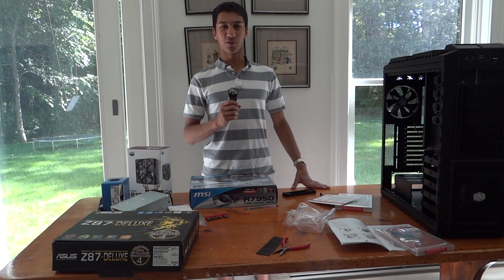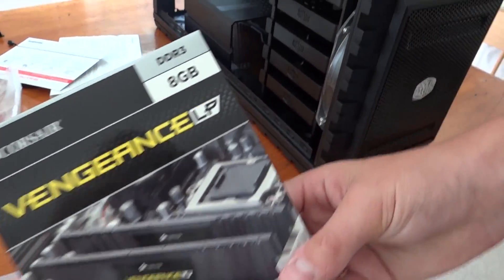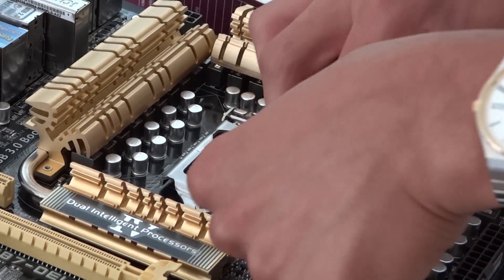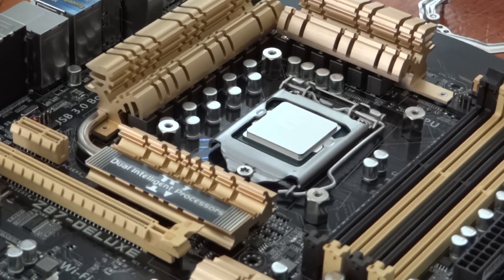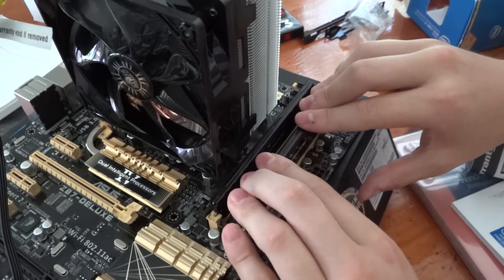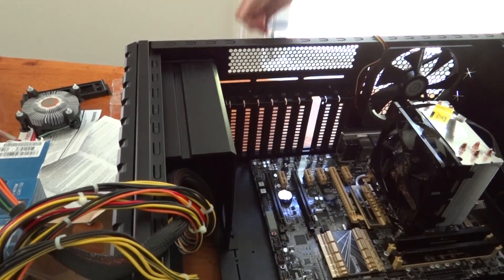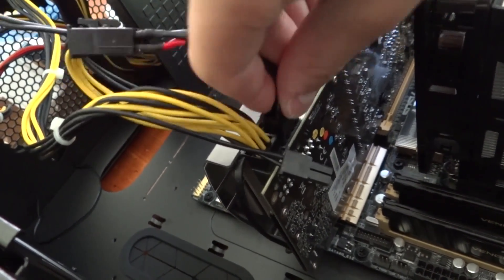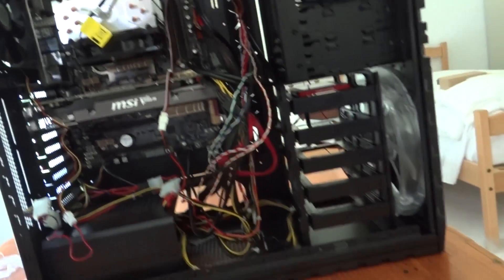How To Build - i7 High End Computer (2013)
I hope you guys learn a little bit in this video.